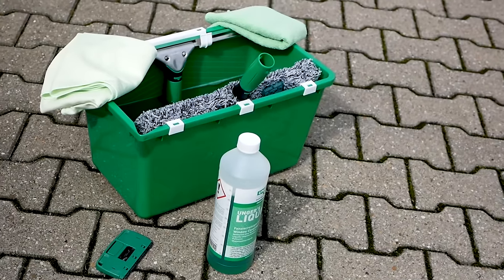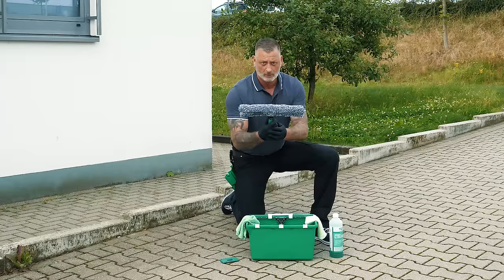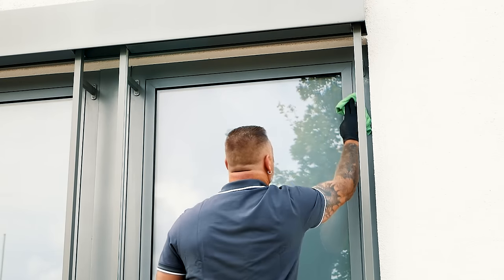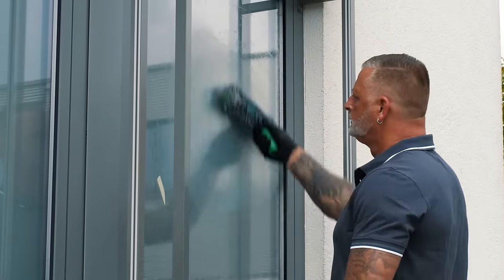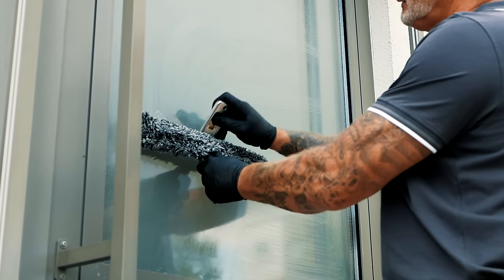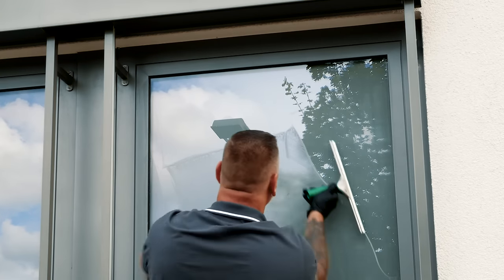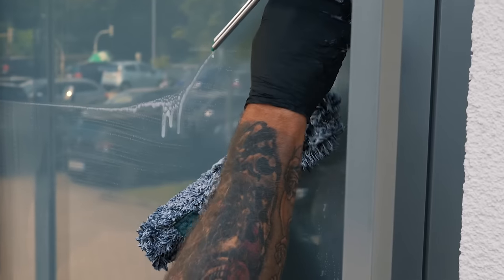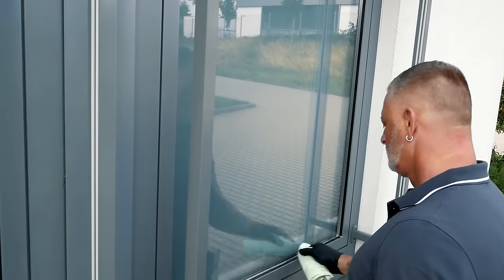Learn How To Wash Windows With The "S" Technique Like a Pro! Window Cleaning Technique of the Pros!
The "S" Technique to clean windows like a Pro!

We've been asked a lot lately if, as the #1 leader in professional window cleaning tools, we can do a window cleaning tutorial, and more importantly, show you the best way to clean windows. So today we will show you how to clean your windows like a pro with a washer and window squeegee!

Learn the professionals' classic window cleaning technique, the S-technique, and clean windows in one fluid motion without taking the squeegee off the glass.

This video will help experienced, aspiring and professional window cleaners clean windows more efficiently, keeping windows spotless and cleaning more windows in less time.

This technique, tips and tricks have been used by professional window cleaners for years in the window cleaning industry.

Let's take a look at what you need for professional window cleaning:
- Bucket for glass cleaning
- Window cleaning liquid
- Washer/Applicator
- Window squeegee
- 2 microfibre cloths
- Glass scraper

► What about you? Give us your best tips in the comments.

0:00 – Intro
0:33 – Product presentation
0:57 – Window Cleaning
3:18 – Outro